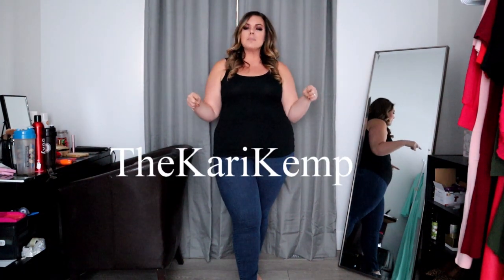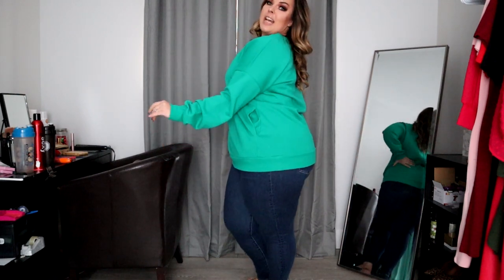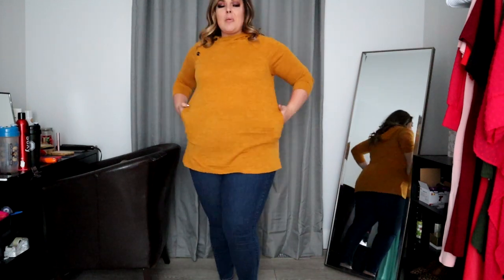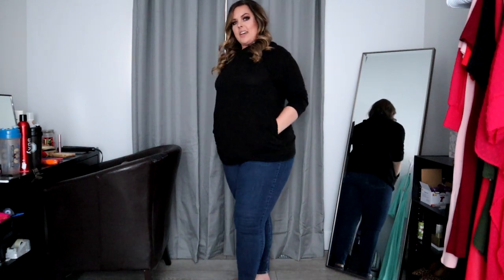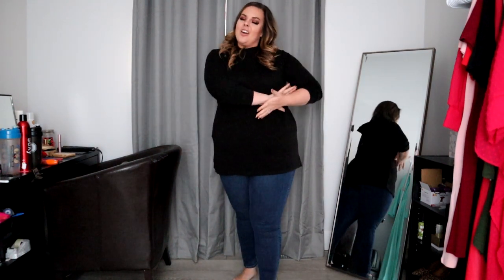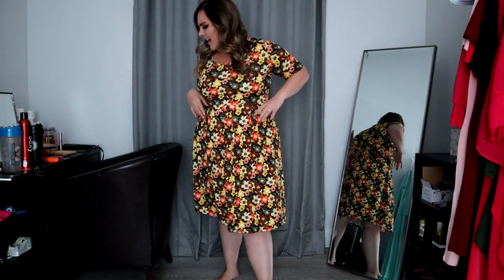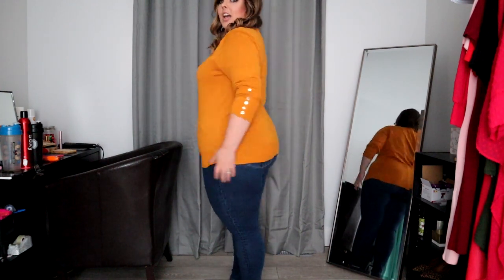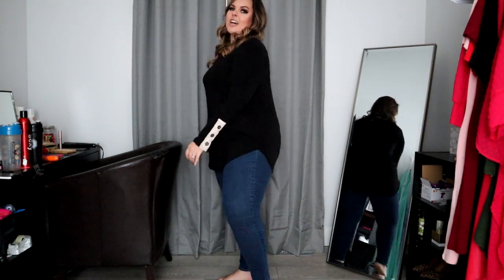Eh Plus Apparel Haul!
Shop these looks on Sept 17 at 9:30am MDT!